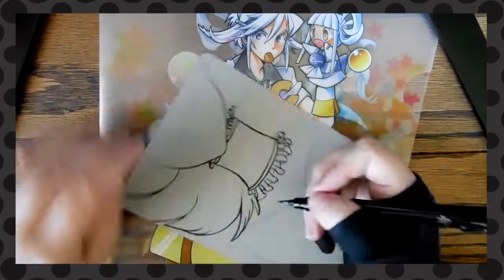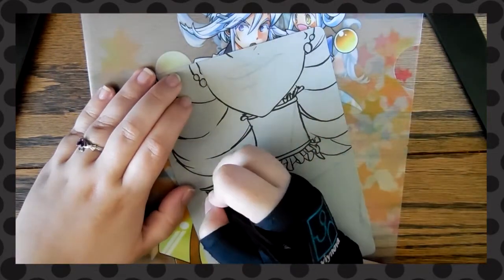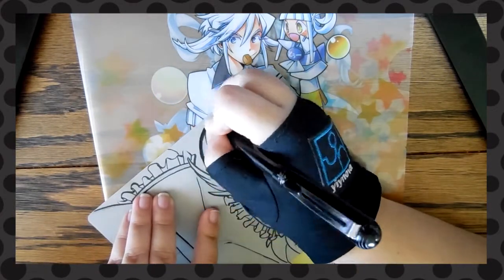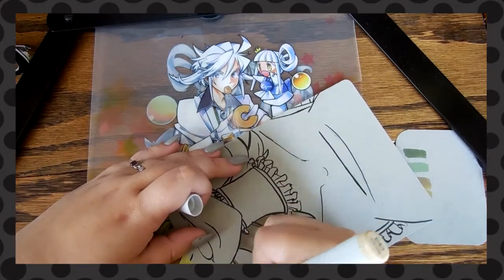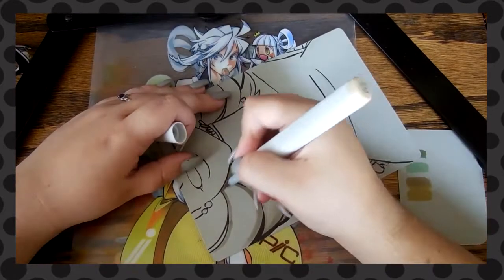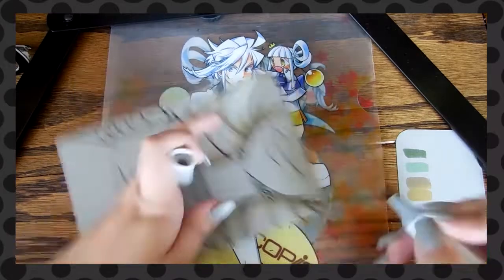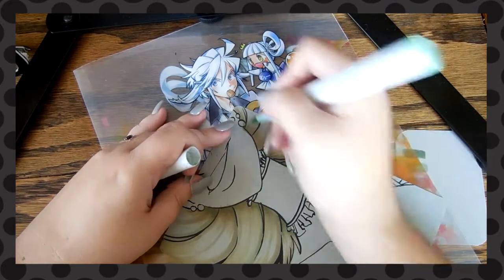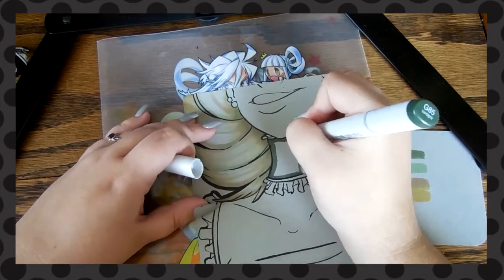Geuss who got a new TriPod?! | Copic SpeedDraw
Arofex's Channel

.:Programs used:.

- Gray Toned paper
- Copic Markers
- Sakura Brush Pen
-0.3 mechanical pencil

Purple-Planet.com